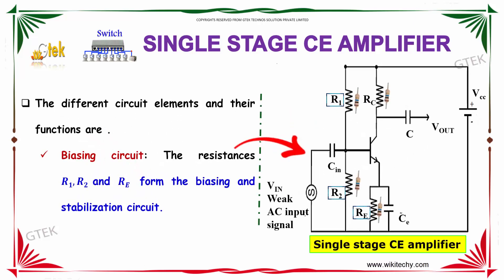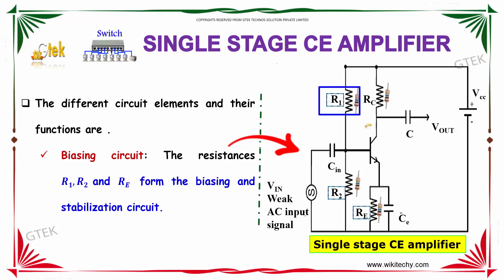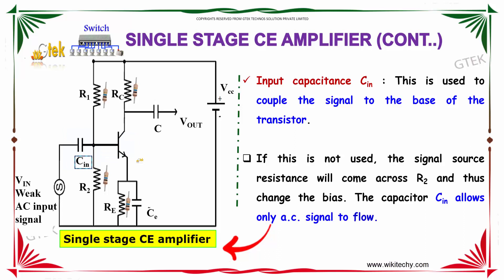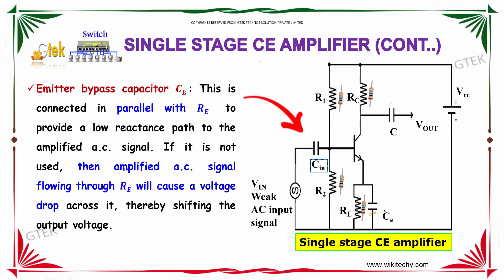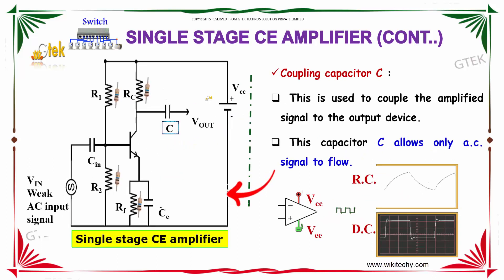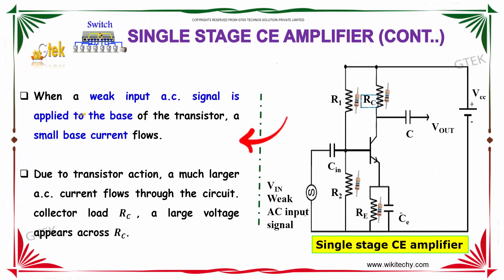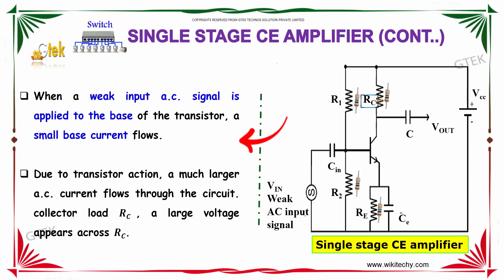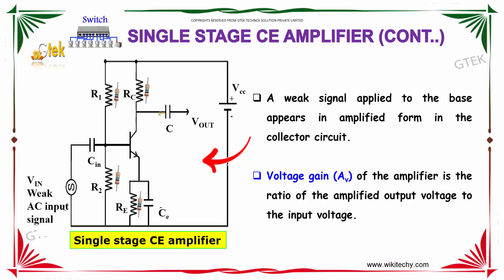Single Stage Amplifier Semiconductor Class 12 physics subject notes lectures CBSE IIT JEE NEET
The term amplifier as used in this chapter means a circuit (or stage) using a single active device rather than a complete system such as an integrated circuit operational amplifier. An amplifier is a device for increasing the power of a signal.